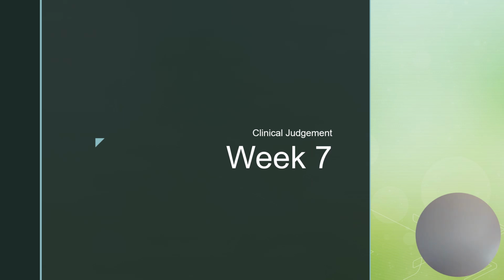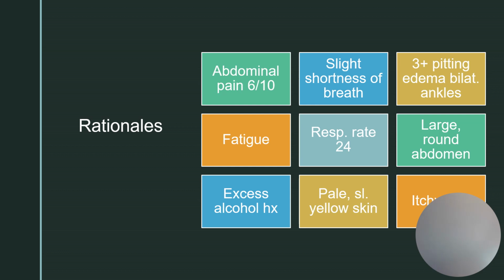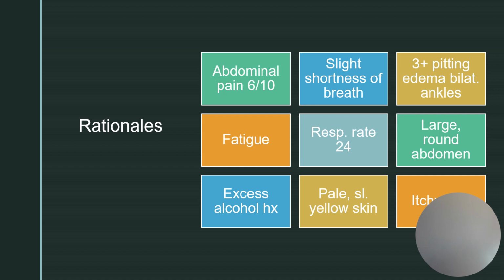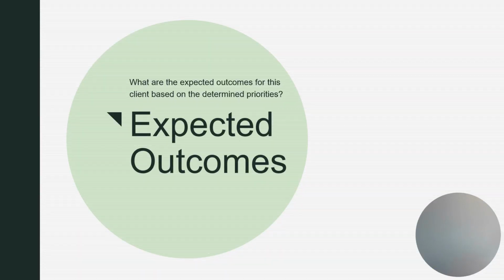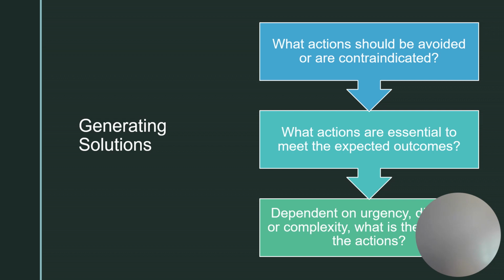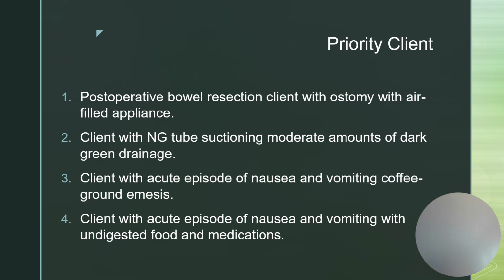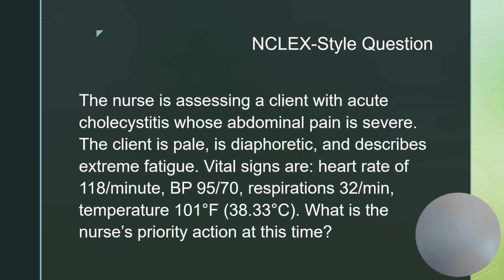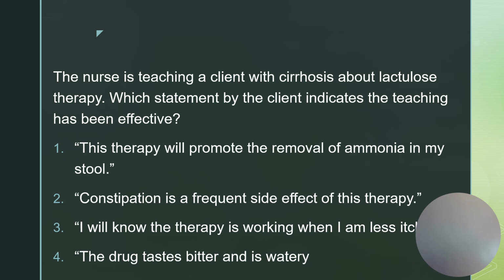Week 7 Class Presentation